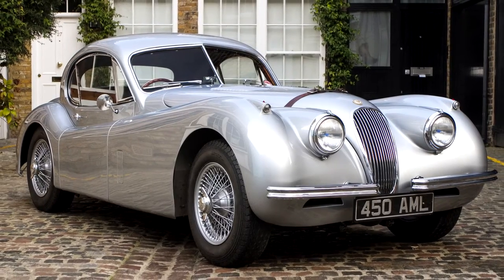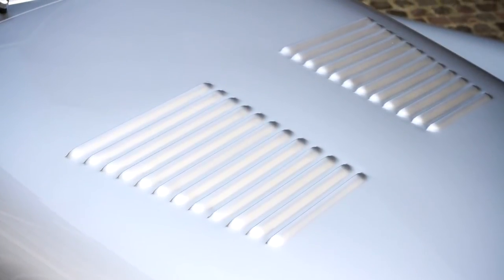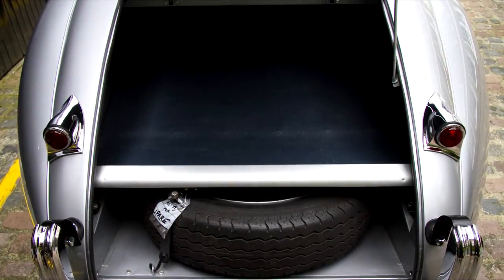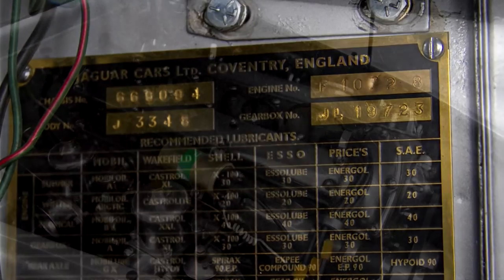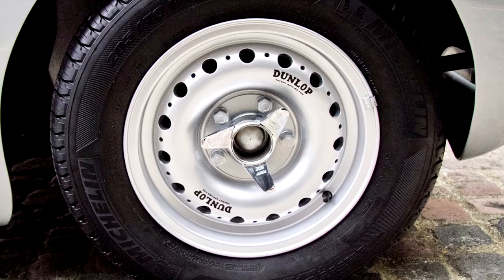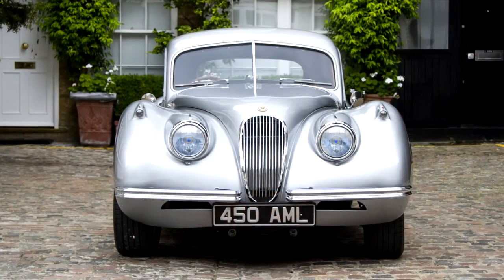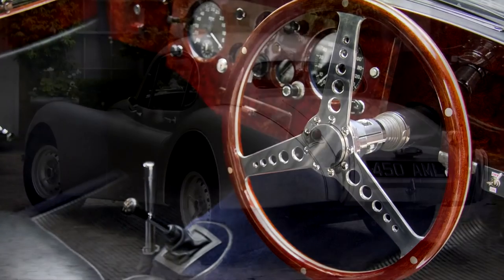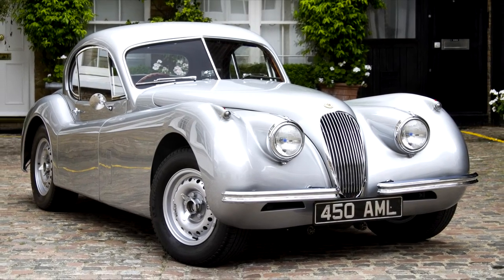1954 Jaguar XK 120 Fixed Head Coupe - Hexagon Classics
1954 Jaguar XK 120 Fixed Head Coupe
Registration No. 450 AML (Original first registration number). Chassis No. 669094. Right Hand Drive.

William Lyons wanted a brand new sports car to replace the SS100 and to take on the competition of the likes of Ferrari and Aston Martin. The car that the design team at Jaguar's Browns Lane plant came up with was the legendary XK120, so-named for its advertised maximum speed of 120mph. The 120 was manufactured by Jaguar between 1948 and 1954, the companies first post-war sports car. The XK120 was first launched in roadster or "Open Top Sports" form at the 1948 London Motor Show as a test bed and show car for the new Jaguar XK engine. It caused a sensation, which persuaded William Lyons to place it into production. The closed or "fixed-head" coupé (FHC) was manufactured from 1951.

Our Jaguar was supplied new in January 1954 by Henley's of London to Mr RG Lamont of Norwich. We understand that the car has had only 5 previous owners in the last 54 years prior to our company acquiring the car in 2008. Original registration book dated 1st January 1954 supplied with the cars history file together with Jaguar Heritage Trust certificate. This unique and beautifully restored car incorporates the most desirable upgrades whilst keeping the character and integrity of the original car. The owners brief was to create a car which could be driven over long distances on all major European tours and road events etc. Modifications and upgrades include:

• High performance Jaguar 3.8 Litre engine with an E Type sump, 9-1 pistons, high capacity oil and water pumps, upgraded head and SU "2" carburettors.

• 5-Speed Getrag Gearbox.

• Rack and Pinion with Electric Graduated Power Steering.

• Disc Brakes front and rear with Twin Servos.

• Adjustable Sport Bucket Seats.

• Pedal Box Modified for Comfort and Improved Driving Position.

• Uprated Exhaust System

• Front Anti Roll Bar with Rear Shock Absorbers Converted to Telescopic

• Upgraded Steering Wheel

• Electric Choke

The body restoration used a majority of new panels from Jaguar Classic Parts and it was painted by Highstone Restorations Ltd / Guy Broad (Jaguar) and final modifications by REALM Engineering and XK Developments, four of the UK's leading restoration companies specializing in Jaguar's.

This is a unique and wonderful example of the ultra-attractive 120 FHC with the finest restoration, attractive and usable upgrades so as to enjoy this car to the full. This car represents remarkable value for money for the time and effort taken in making this Jaguar a pleasure to drive.